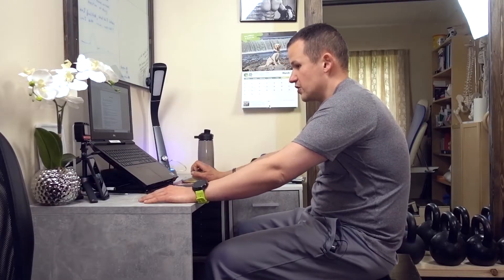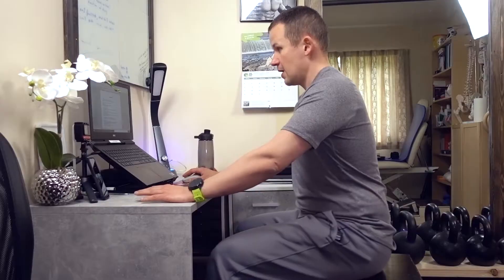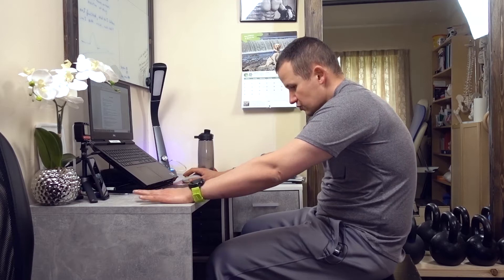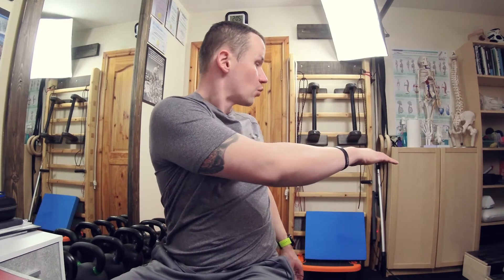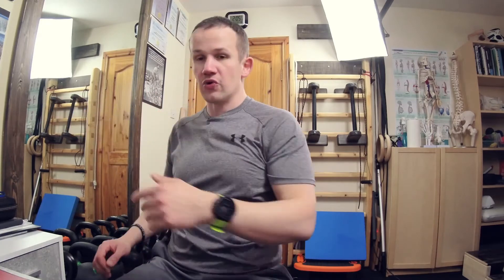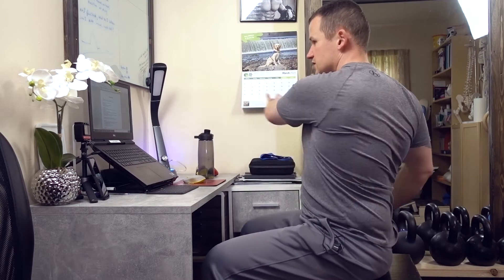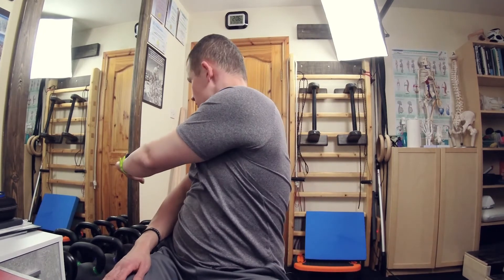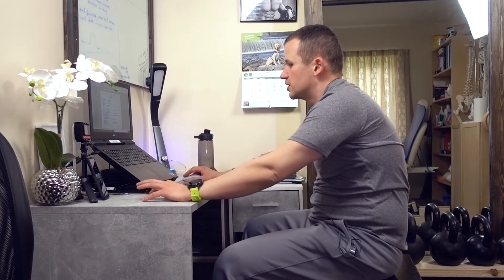Sitting reset - motion is lotion